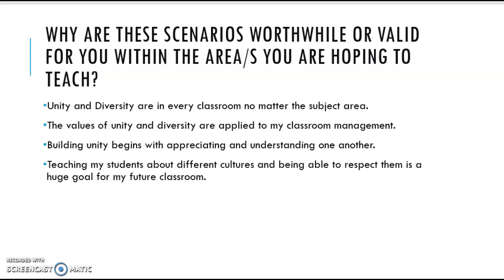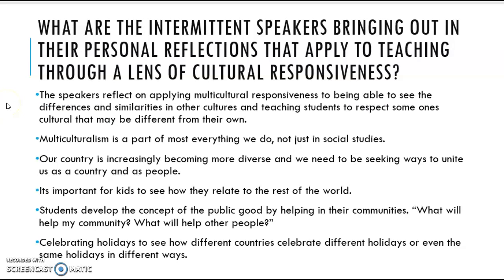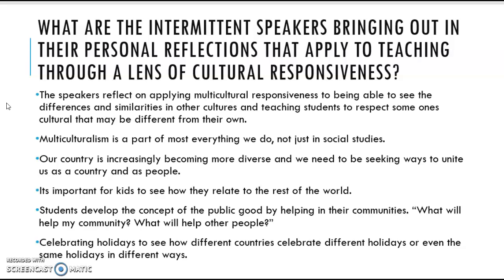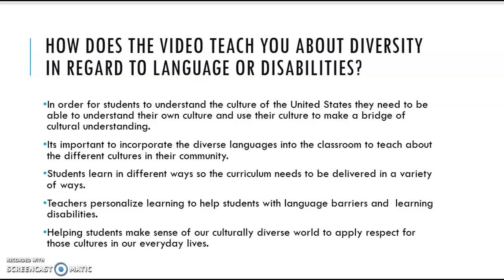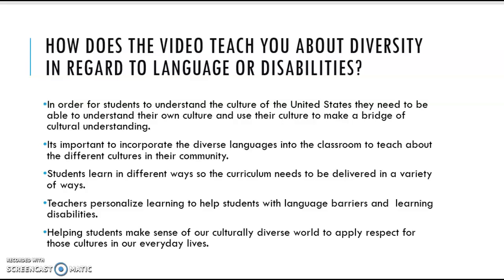Unity and Diversity in the Classroom